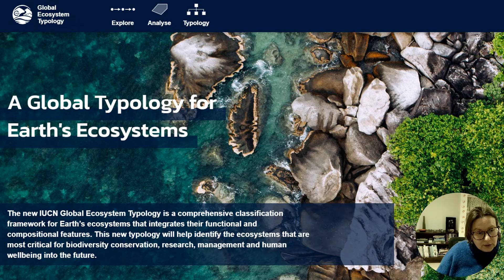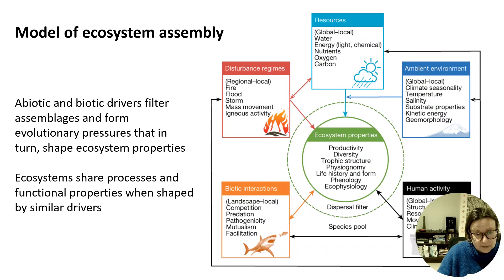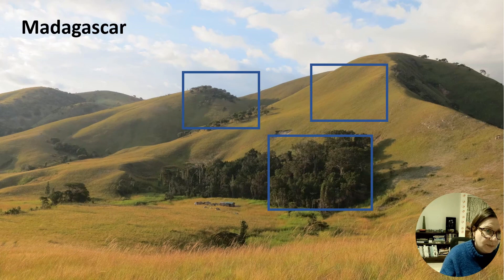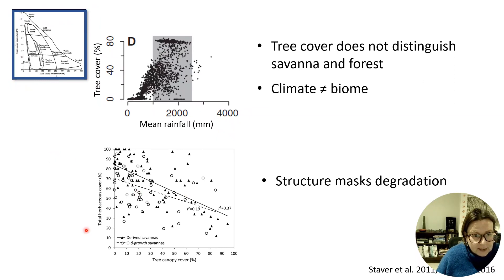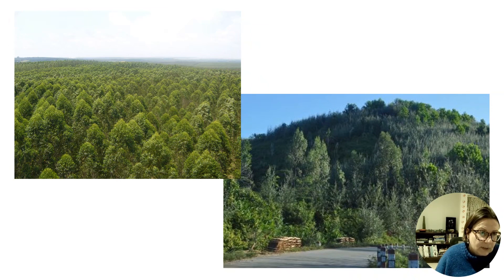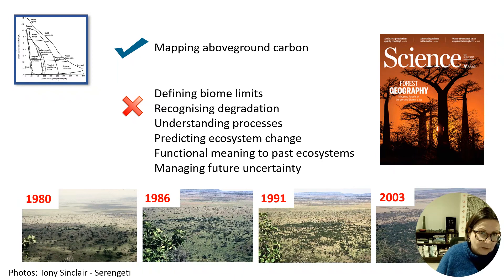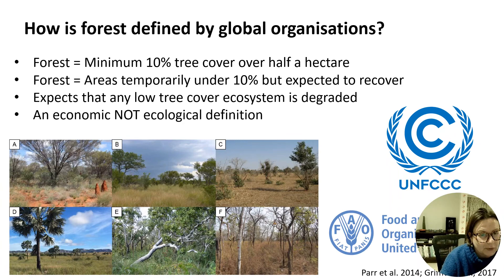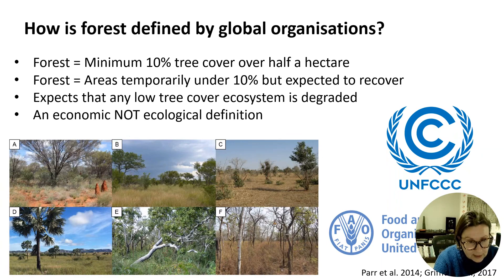The Global Ecosystem Typology and open ecosystems in Madagascar: talk by Caroline Lehmann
How does modern ecology understand relationships between climate, biome, ecosystem identity and tree cover?

Does the concept of succession really imply the climax vegetation is forest?

Land cover data are great, but how can modern ecology be better applied to policy frameworks, for planning management and restoration?

The Open Ecosystems Network (OpEN) brings together international scientists working on these issues.

Recorded for the Global Centre on Biodiversity for Climate (GCBC) project "Spatial resource management of open grassy ecosystems supporting livelihoods, climate and biodiversity" and shown on 6 and 7 March 2024, Panorama Hotel, Antananarivo, Madagascar.